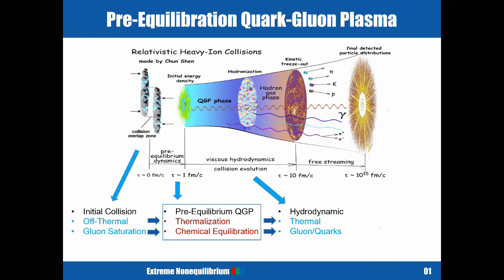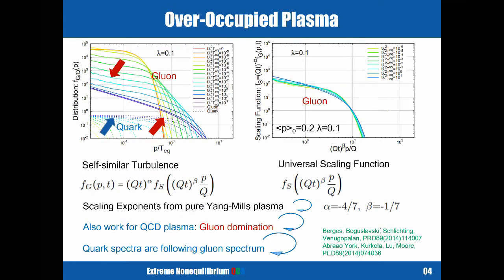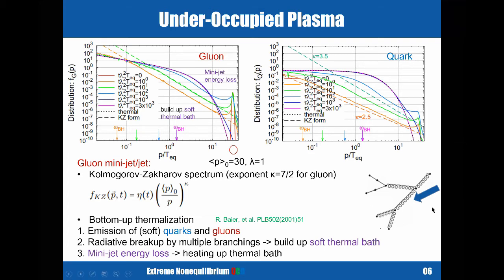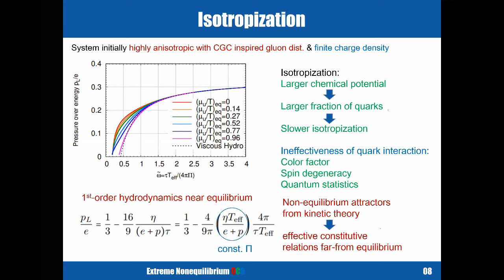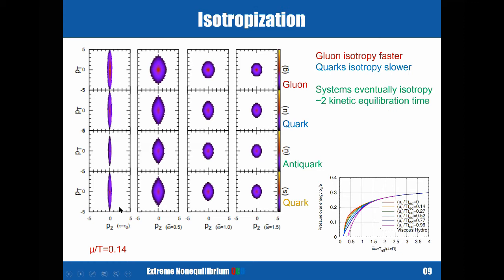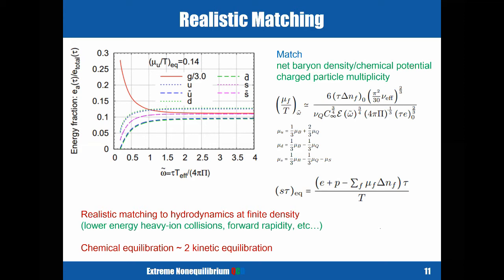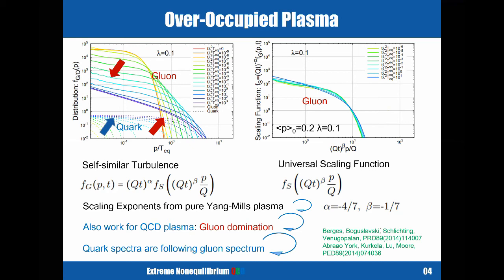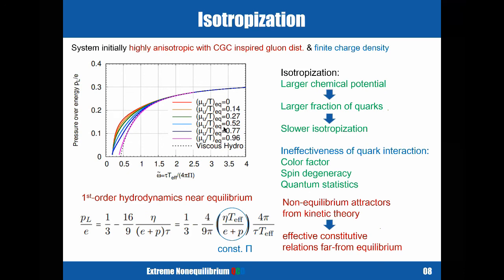Kinetic and Chemical Equilibration at Zero and Finite Density by Xiaojian Du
DISCUSSION MEETING

VENUE: Online

0:00:00 Kinetic and chemical equilibration at zero and finite density
0:00:12 Kinetic and Chemical Equilibration Of Quark Gluon Plasma at Zero and Finite Density
0:00:28 Pre-Equilibration Quark-Gluon Plasma
0:01:26 Effective Kinetic QCD
0:02:30 Kinetic and Chemical Equilibration without Long. Expansion
0:02:54 Weak-Coupling Thermalization
0:05:09 Over-Occupied Plasma
0:09:24 Under-Occupied Plasma
0:13:52 Kinetic and Chemical Equilibration with Long. Expansion
0:14:07 Isotropization
0:19:10 Energy Attractor
0:20:54 Realistic Matching
0:23:28 Summary
0:26:33 Over-Occupied Plasma
0:31:04 Isotropization